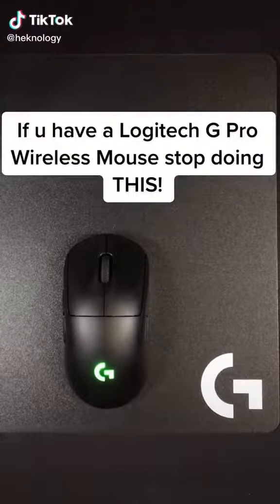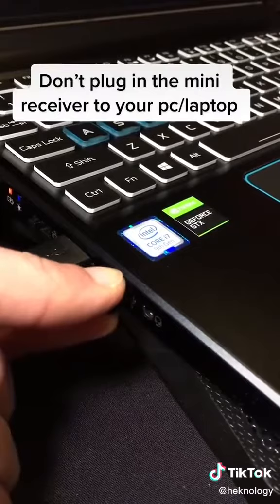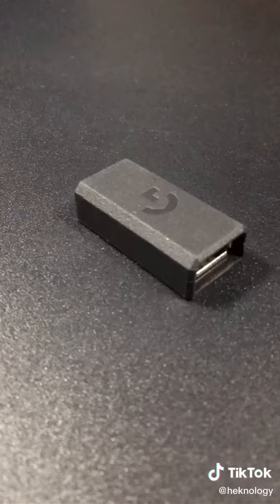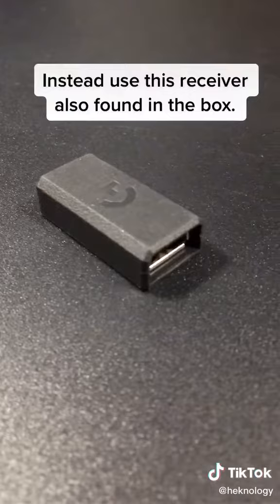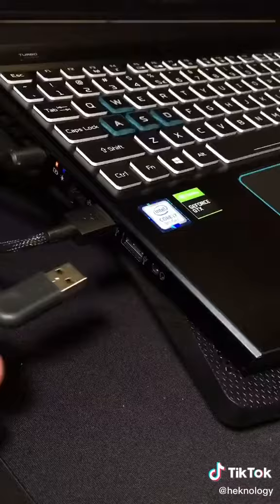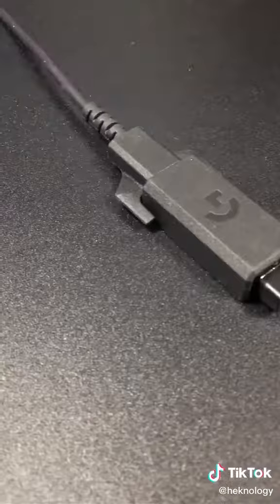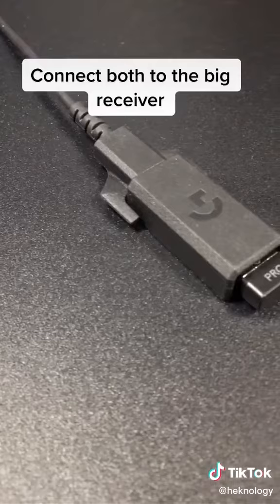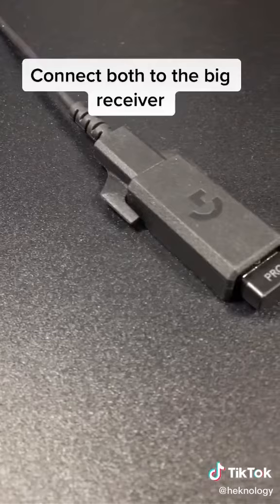For Logitech G Pro Wireless Mouse owners